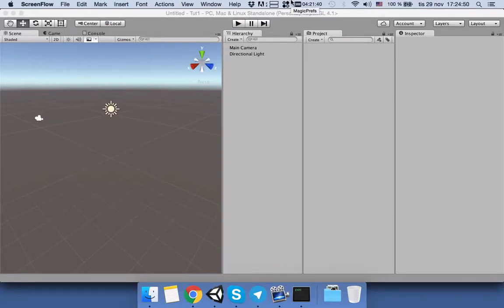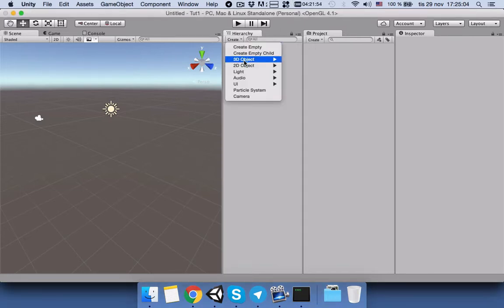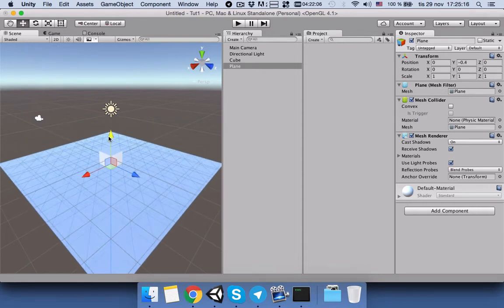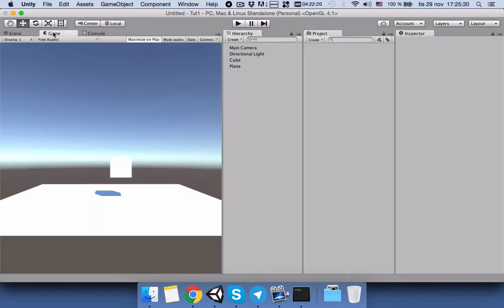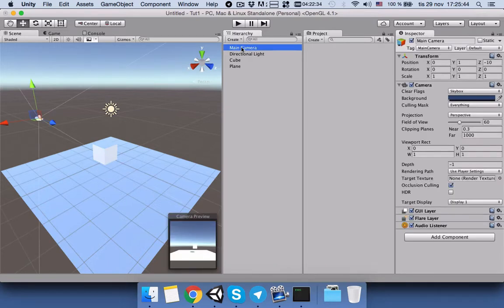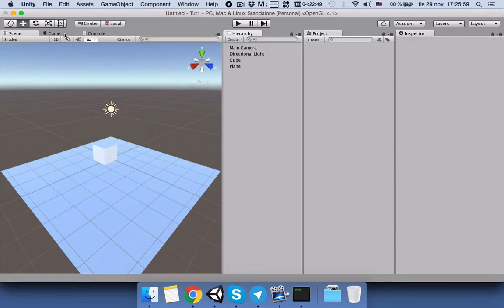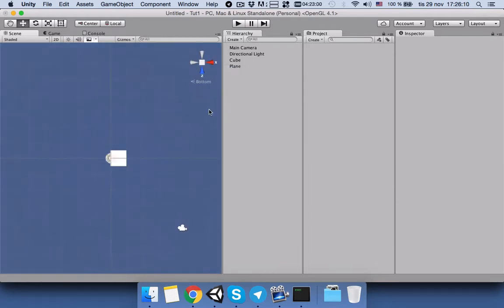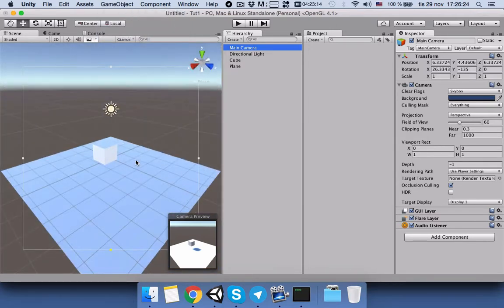Unity make camera view same as scene view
Unity 5 make camera view same as scene view